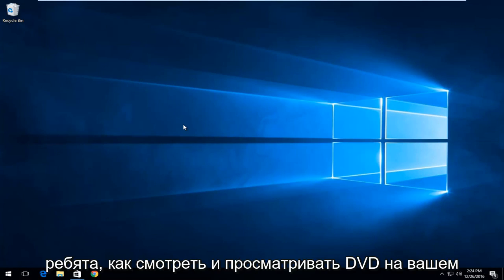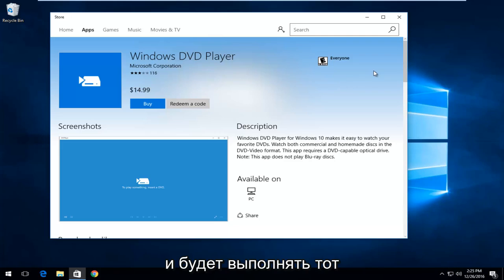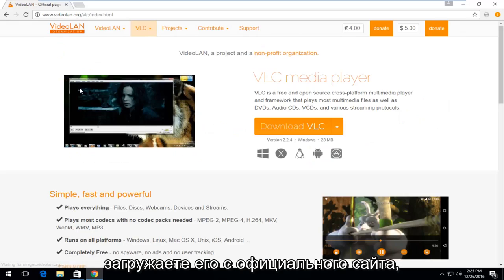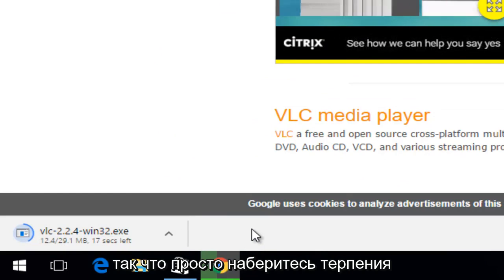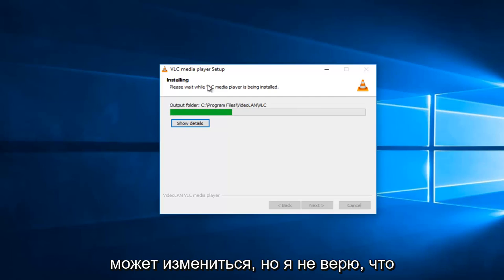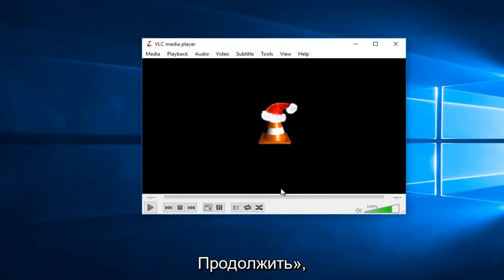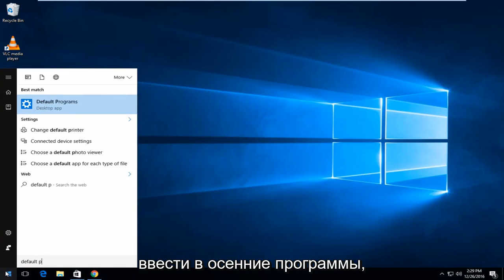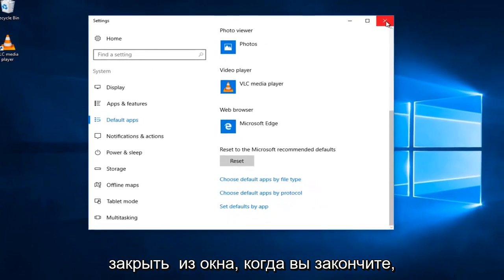Как воспроизводить DVD диски в Windows Media Player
В этом руководстве рассказывается о VLC Media Player как о бесплатном приложении для потоковой передачи данных с открытым исходным кодом.